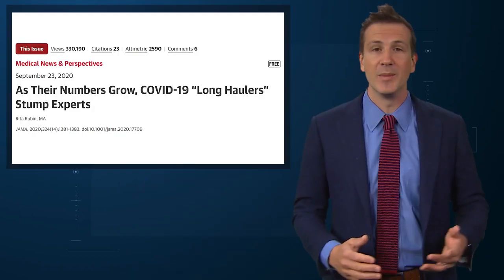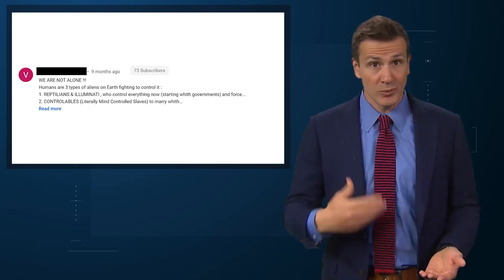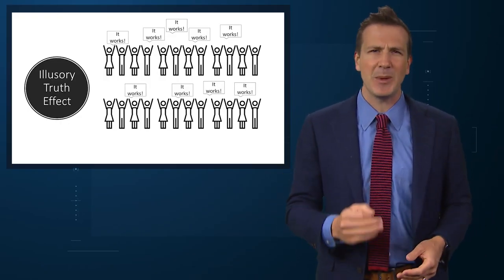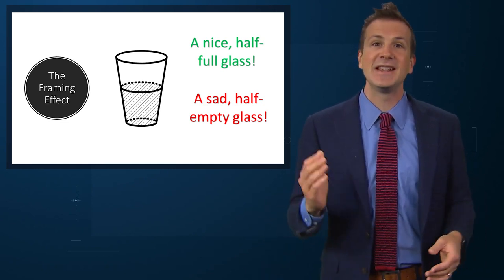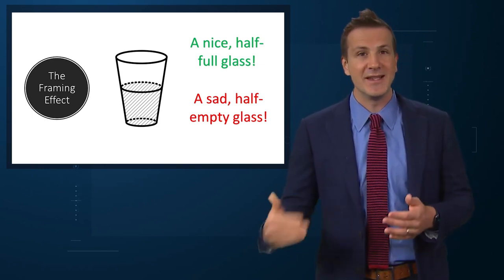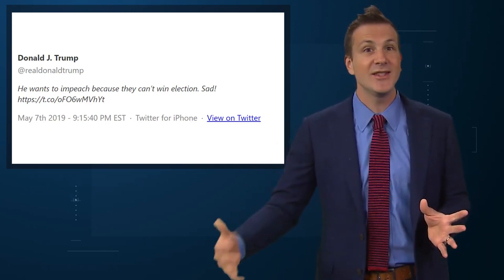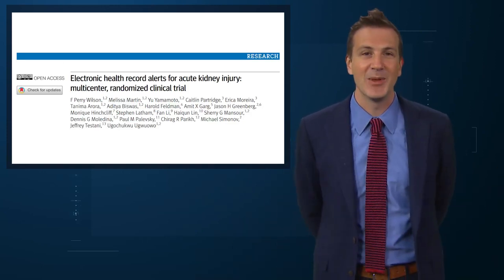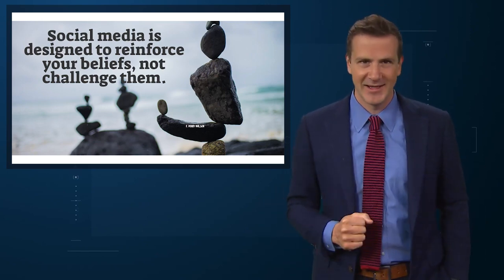How Social Media Hacks Your Brain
The Algorithm exploits multiple inherent cognitive biases.